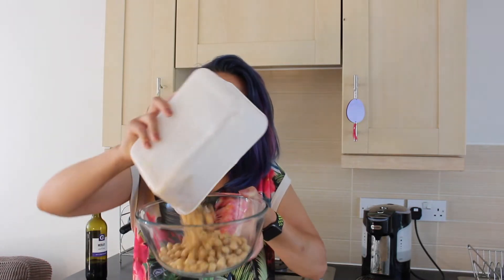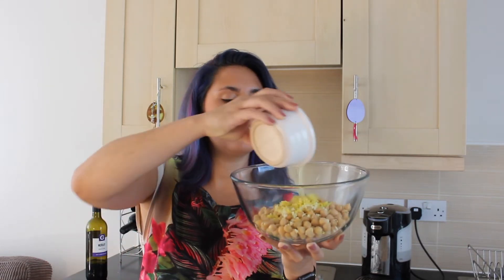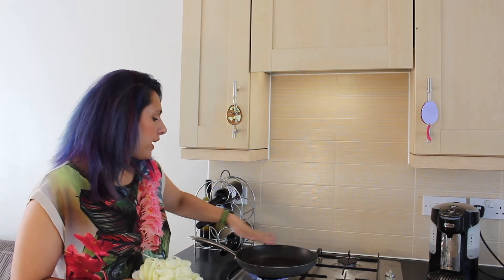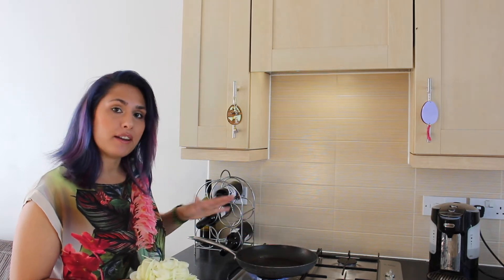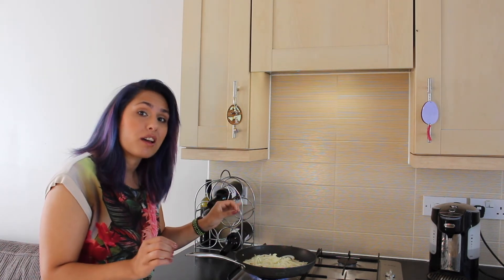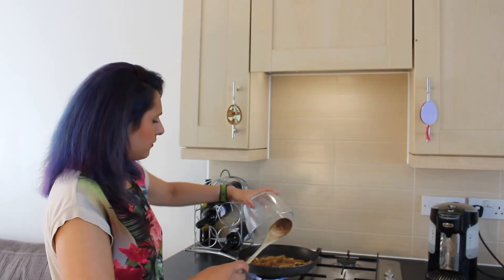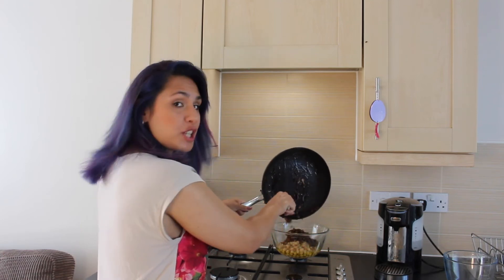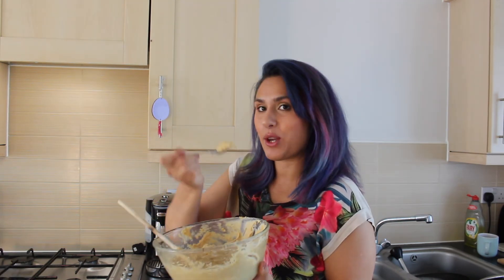Lia Tortilla Cooks Caramelised Onion Hummus.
This is just a quick video for the perfect summer time snack.
Caramelised Onion Hummus, serve with carrot and cucumber sticks, Tortilla chips or even spread it on toast, trust me this stuff is so tasty!

Ingredients:
400g Chick Peas (1Can).
80ML Extra Virgin Olive Oil.
3 FAT Cloves Of Garlic.
1 Lemon Juice.
1/2 Lemon Zest.
3 TBSP Tahini (Sesame Seed Paste.)
2 Sliced white onion
50g Light or Dark SOFT Brown sugar.
Salt and Pepper to taste.
1tsp Oil (To fry onion).

Any questions?